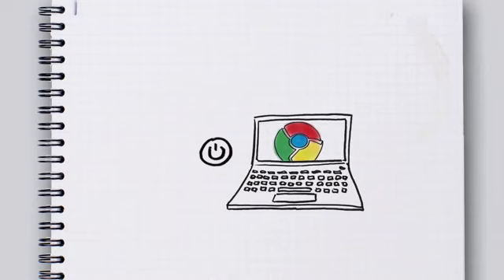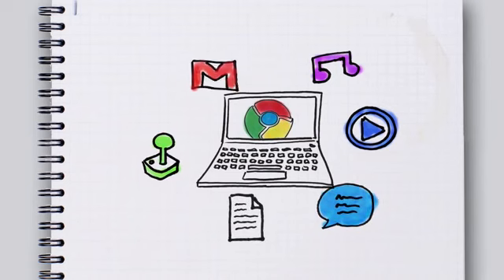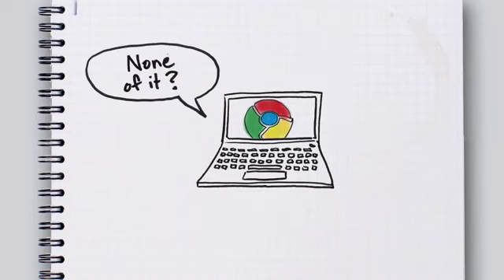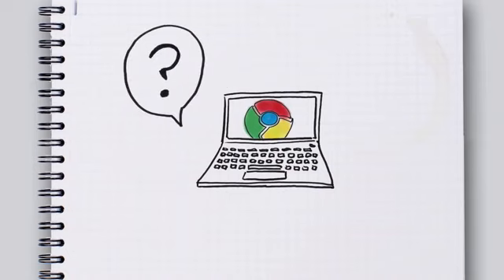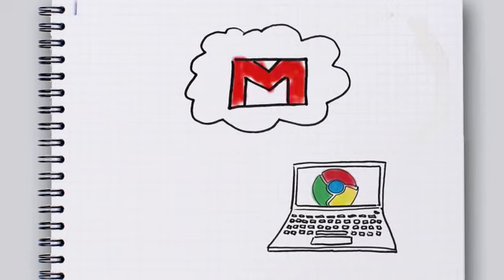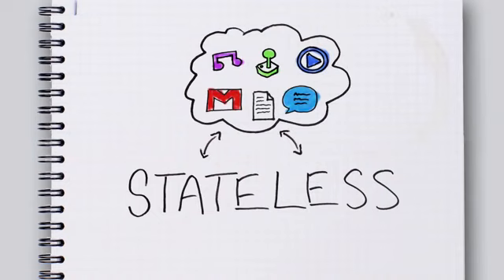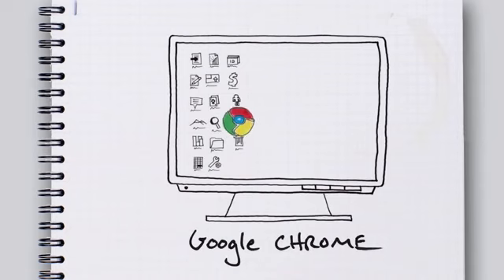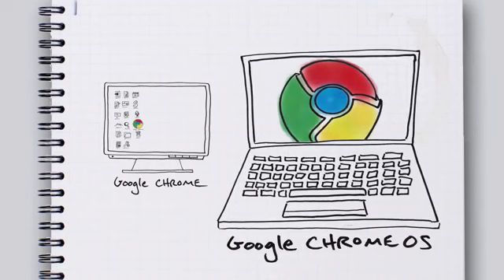What is Google Chrome OS